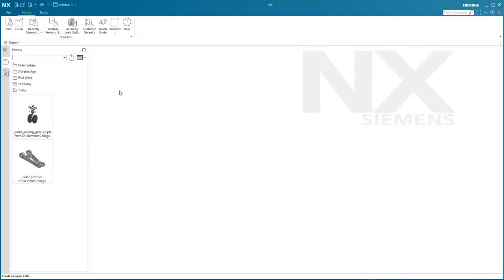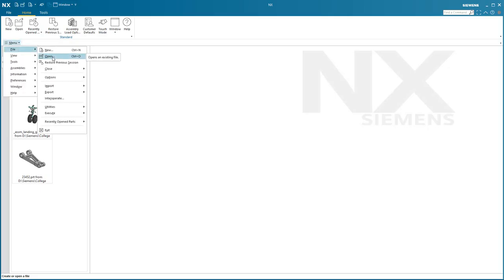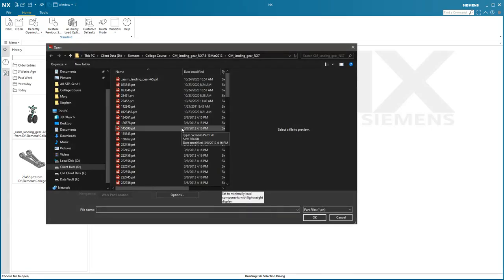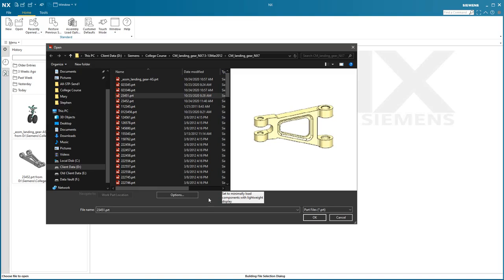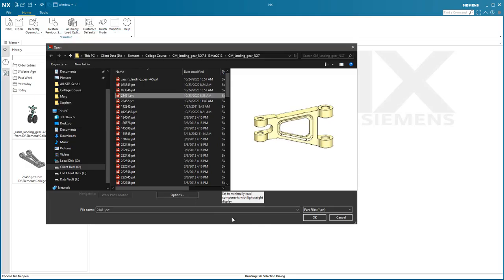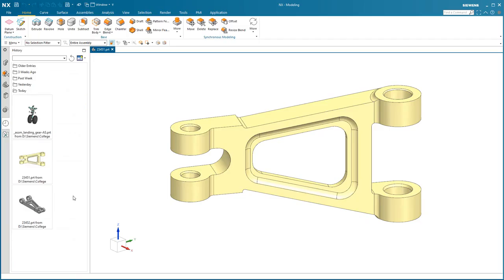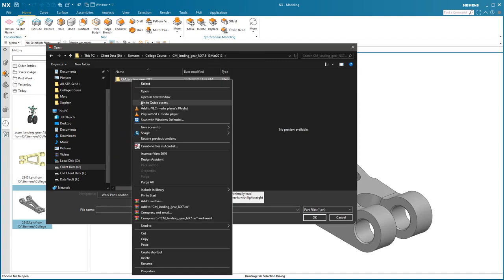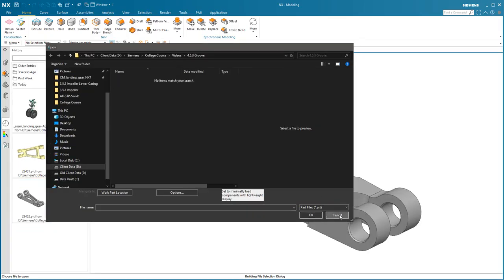M1 2 open a part file